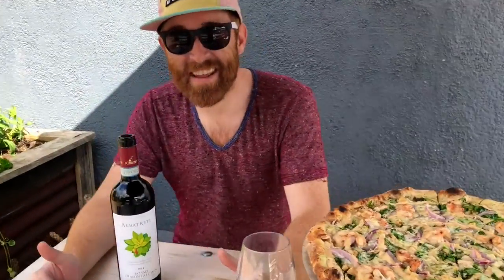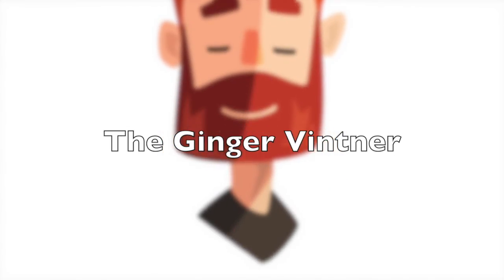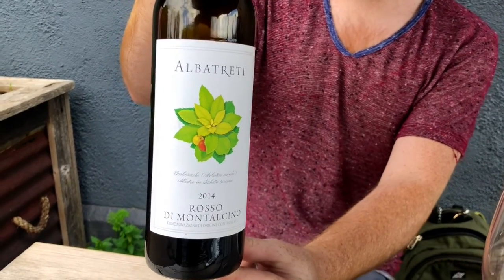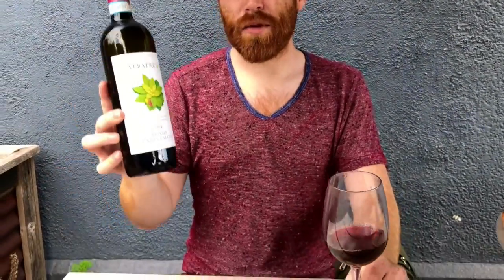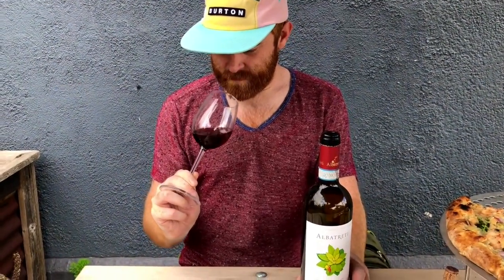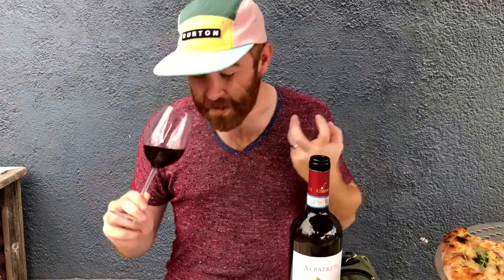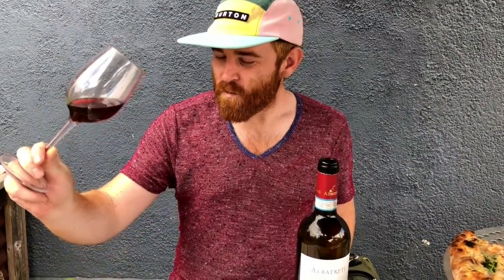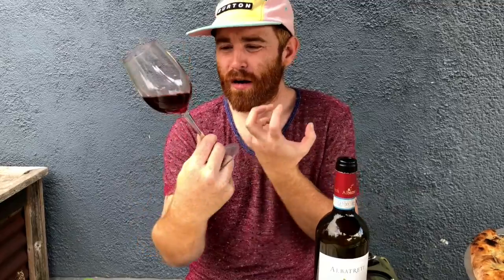2014 Rosso di Montalcino Albatreti Wine Review.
Today we’re at Folino’s Wood Fired Pizza in Burlington, Vermont! Join Justin as he reviews a beautiful sangiovese from the Brunello region of Tuscany. Plus PIT BULLS!